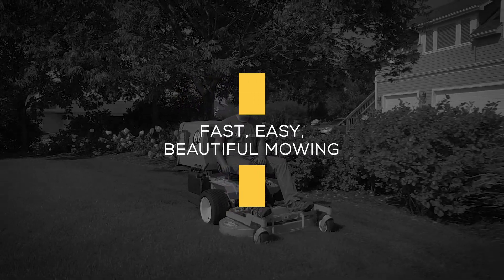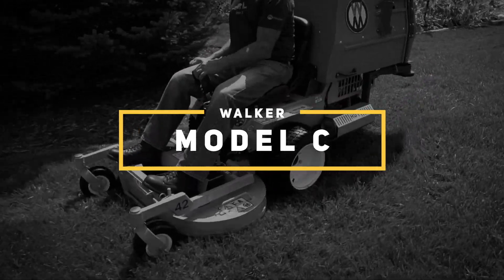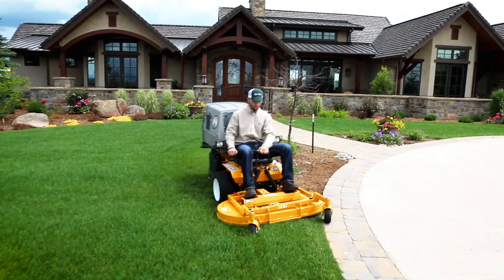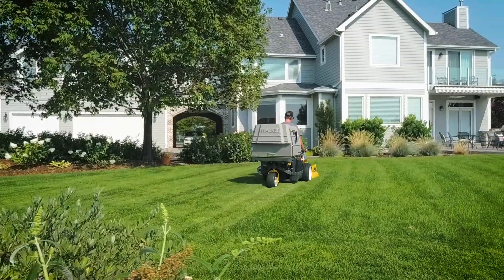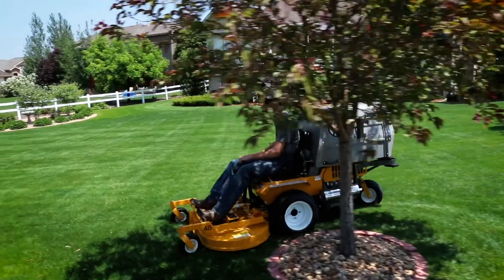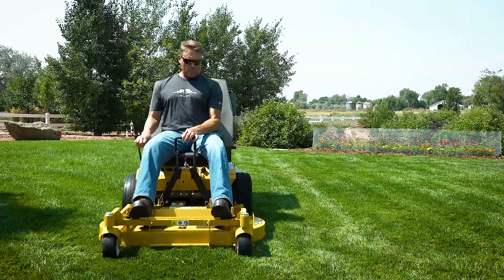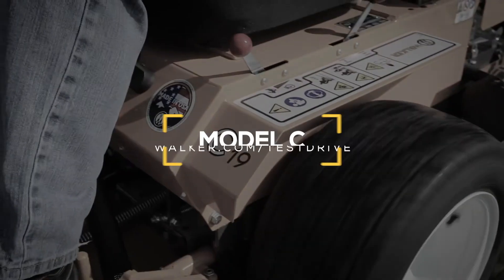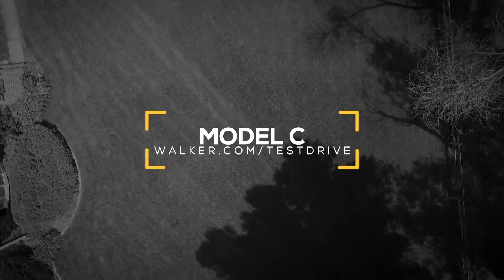Walker Model C - Brief Overview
The C19 and C19i are the latest options of one of our longest running models. Both are designed from the ground up to be compact, high-production mowers ideal for commercial and residential operators.

If you are looking for a mower that is an all around workhorse, the Walker Model C is the perfect choice.